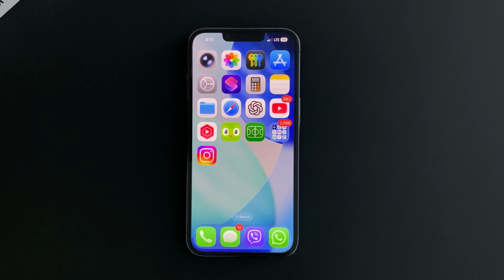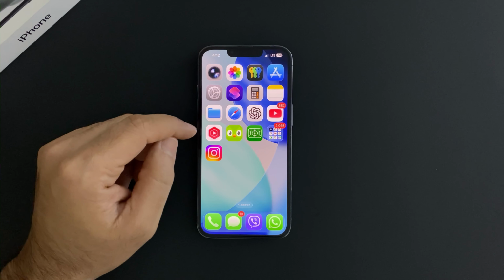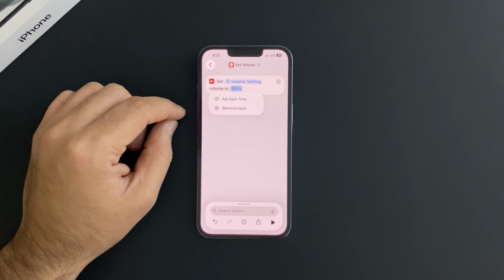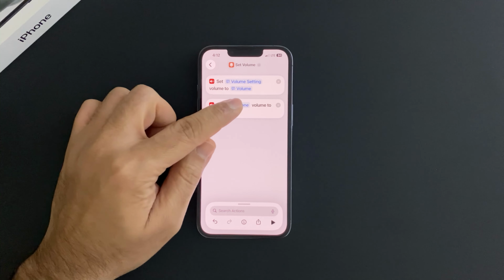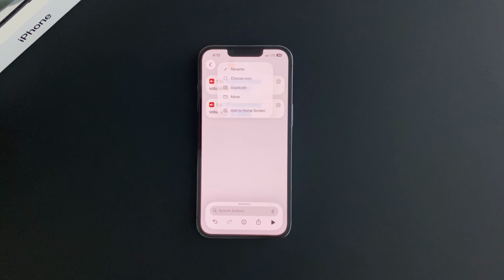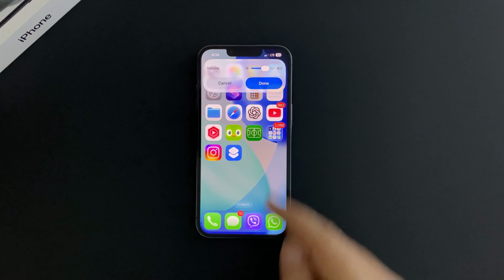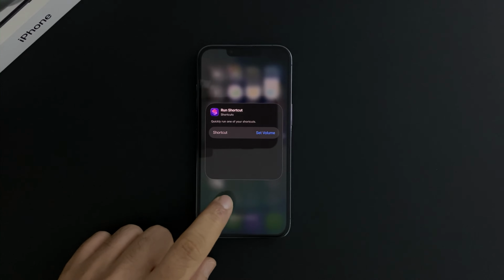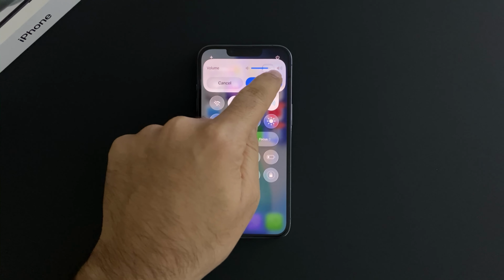Change iPhone Volume & Ringtone Instantly (No Settings Needed 😳)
Changing volume or ringtone on iPhone usually takes too many steps…

But what if you could control BOTH instantly — right from your Home Screen or Control Center? 😳

In this video, I’ll show you how to use the Shortcuts app to create a powerful shortcut that lets you:

• Change media volume instantly
• Adjust ringtone volume in seconds
• Access everything from Home Screen or Control Center
• Skip going into Settings completely

This is one of the most useful iPhone tricks — especially if you change your volume often.

💡 Why this is powerful:
Once you set this up, you’ll save time every day and your iPhone becomes much faster to control.

Would you use this from Home Screen or Control Center?